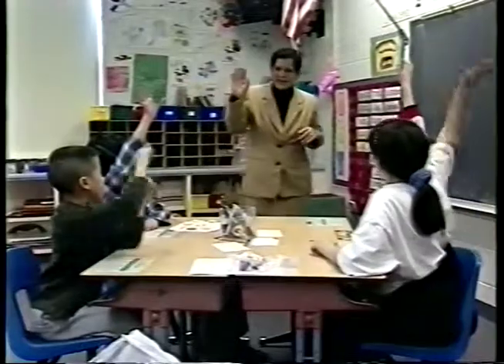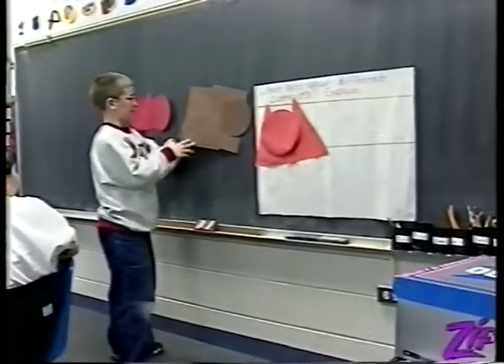S T A R S Students Thinking About Real Science Classifying